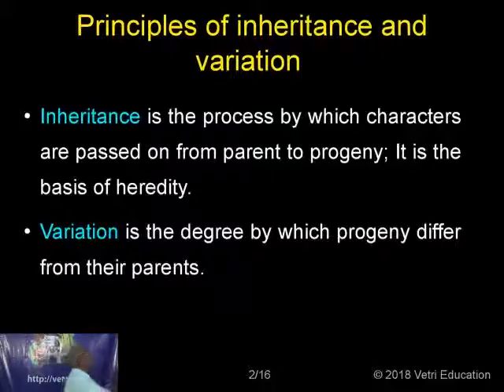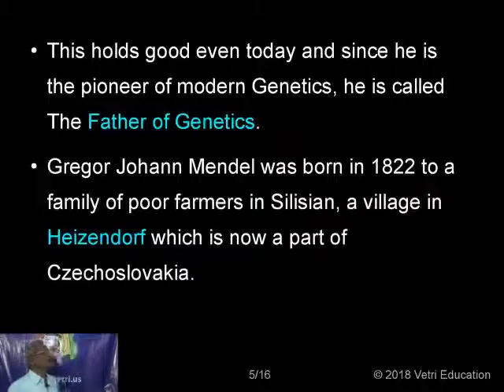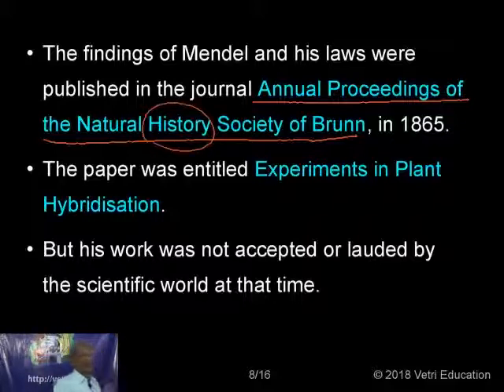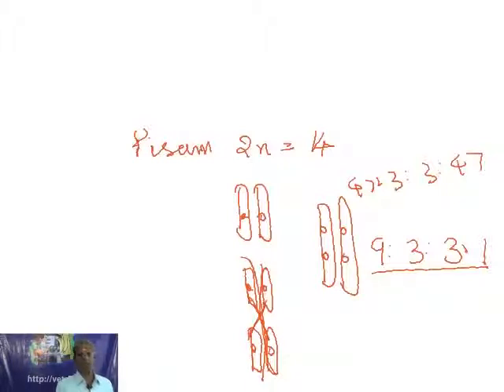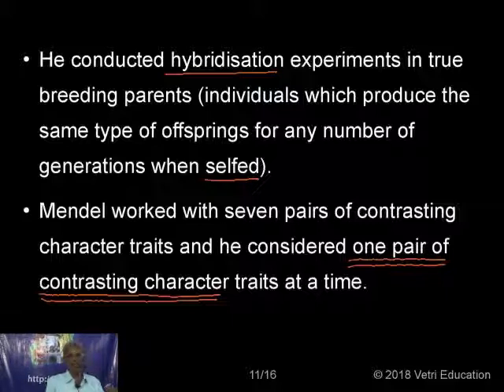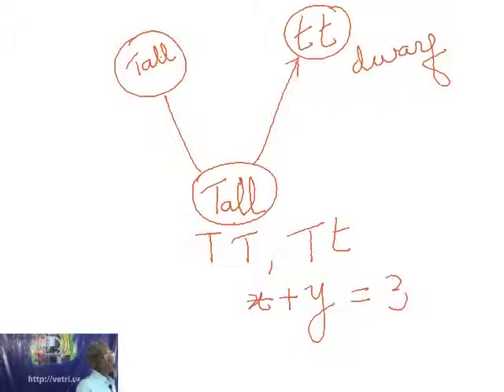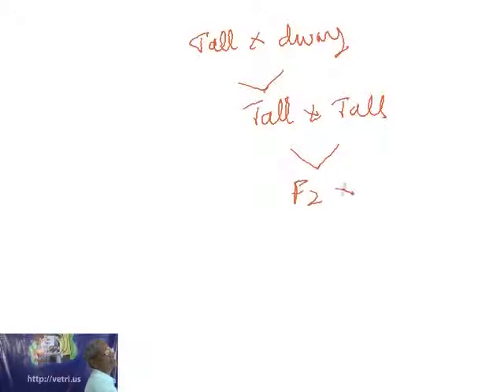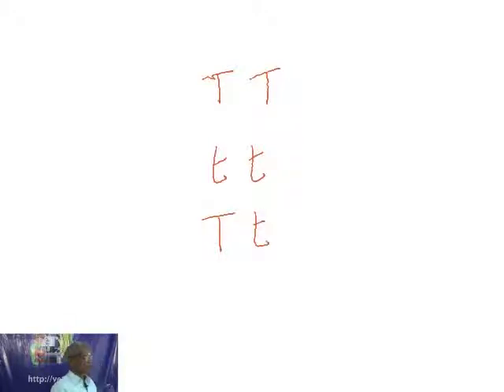Principles of inheritance and variation